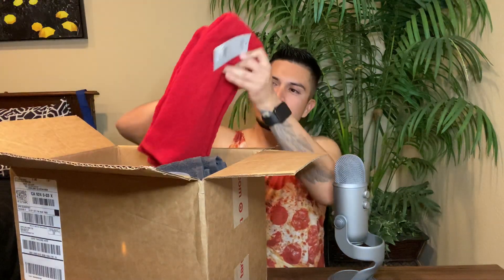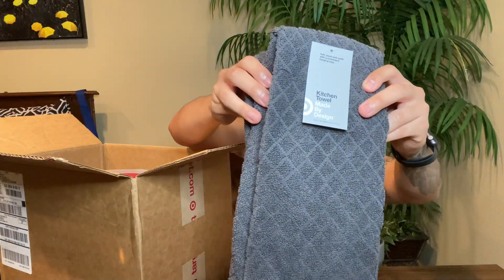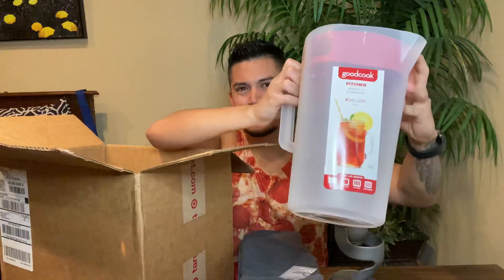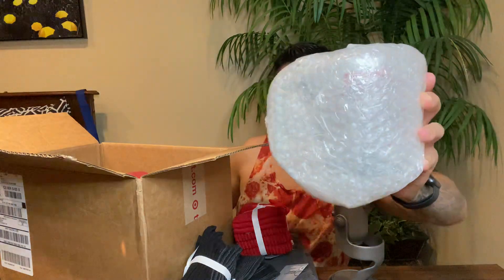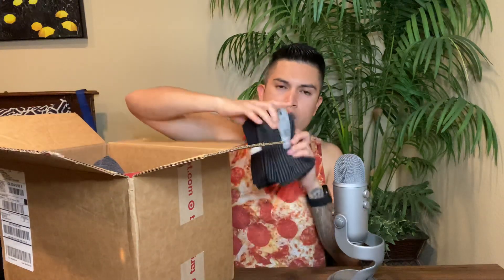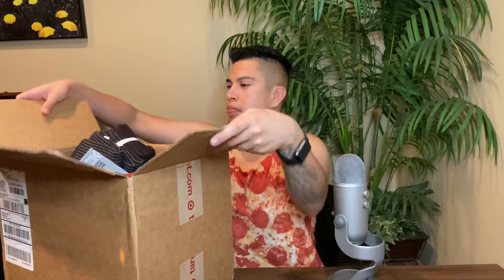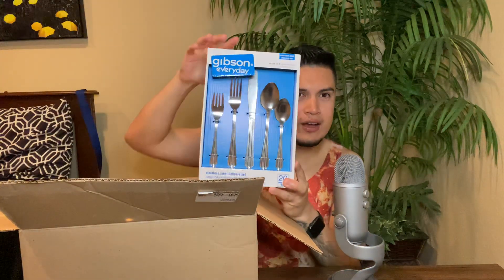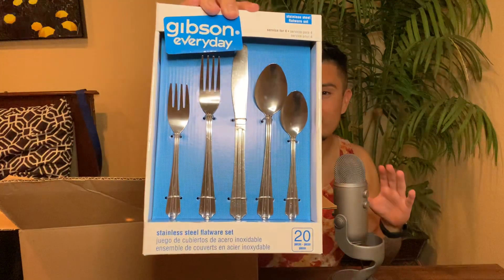*I'm Moving* Target & Macy’s UNBOXING! *Soft Speaking 📦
IM MOVING! Help me unbox kitchen items from Target & Macy’s! ☁️🎈💀🎙